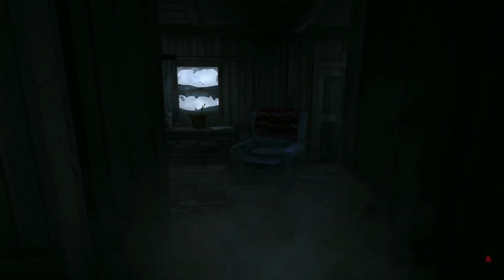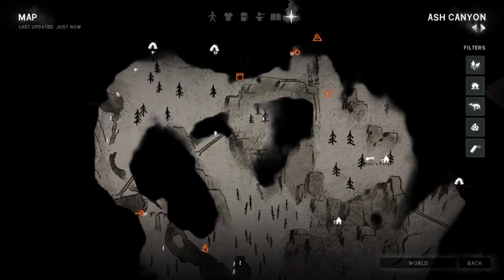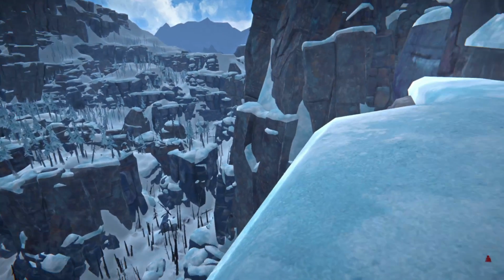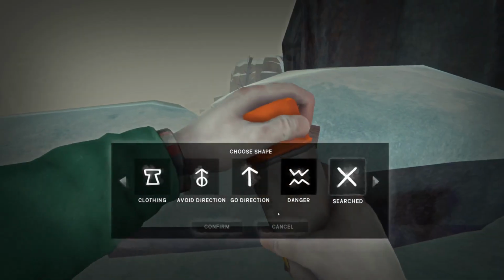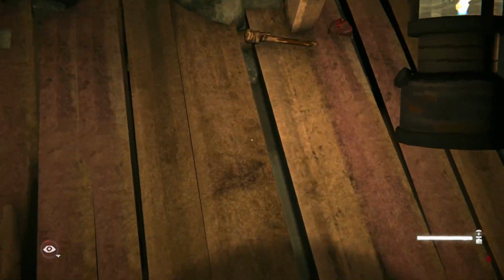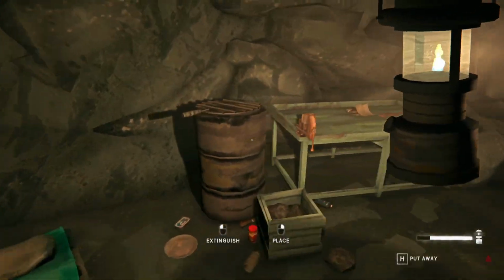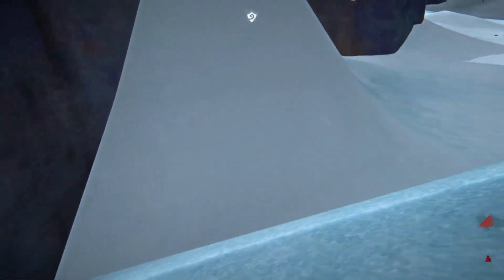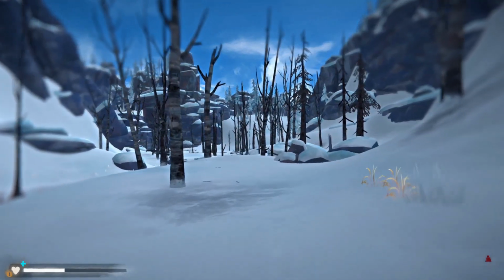The Long Dark - Ash Canyon Map Tour Part 3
The Long Dark Ash Canyon Map Tour

Today on our Exploring The Ash Canyon Map Tour we set out towards the Gold Mine And Mining Camp and start to go southwest in search of new destinations.